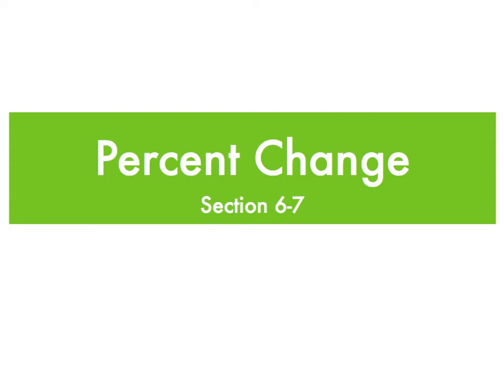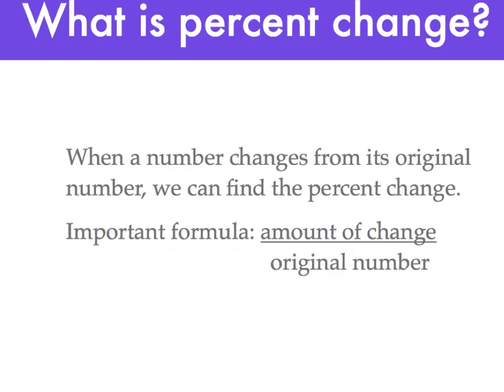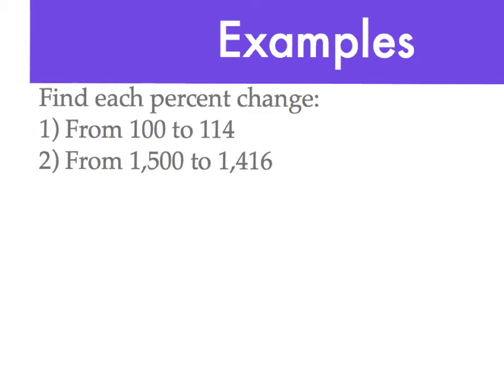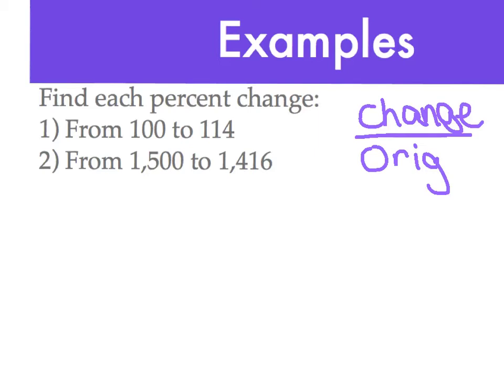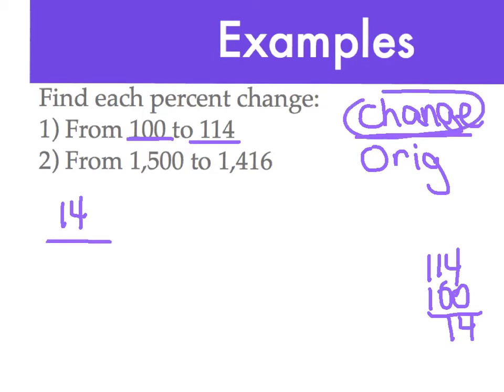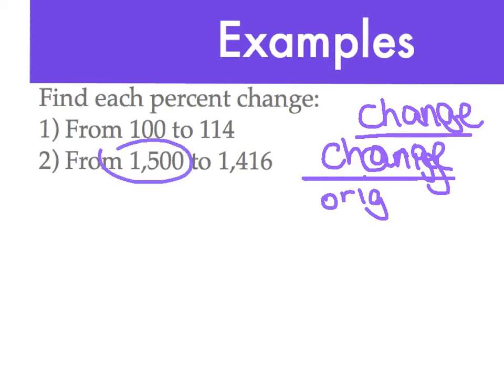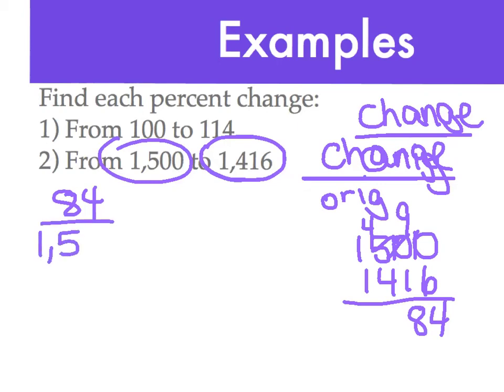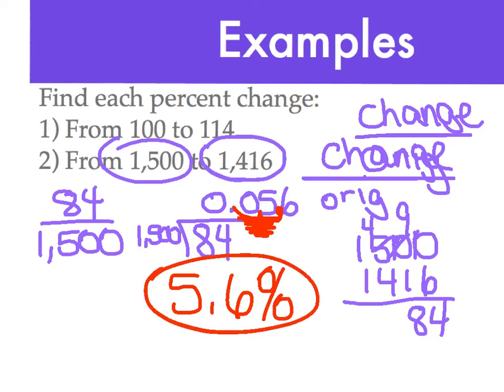6-7 Percent Change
6-7 Percent Change